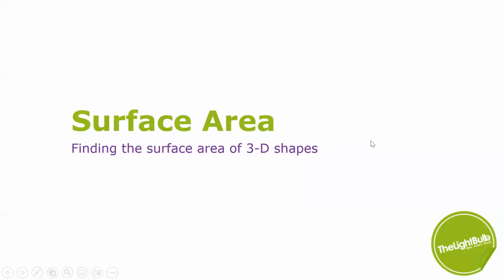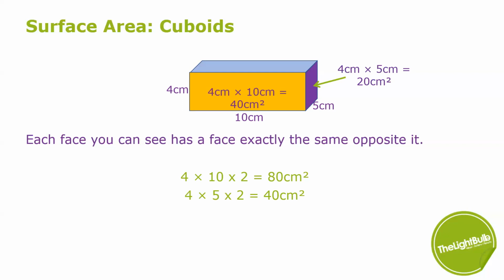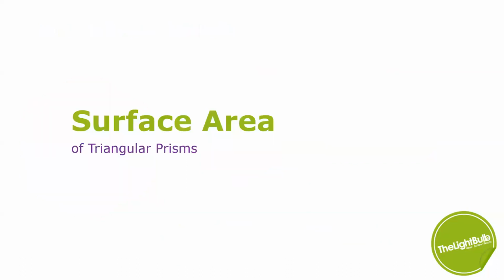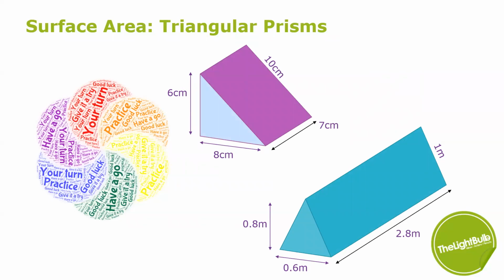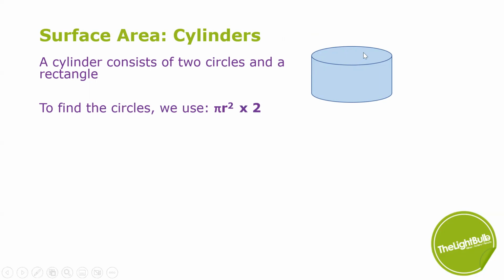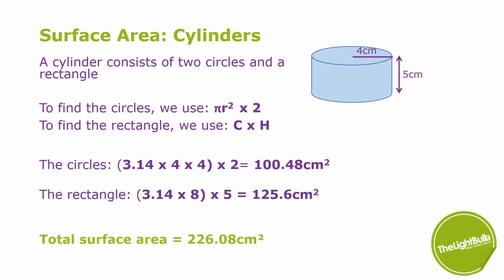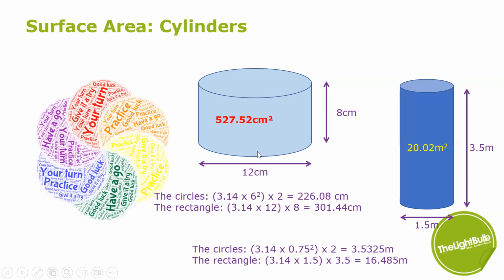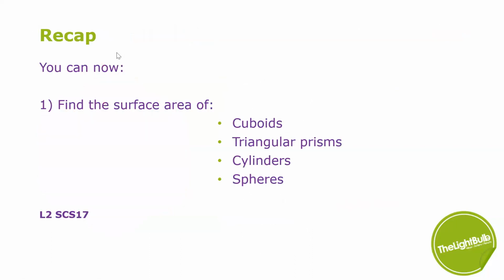Surface Area Level 2